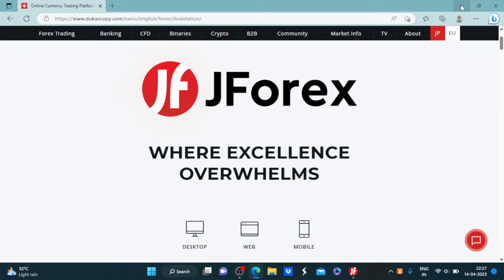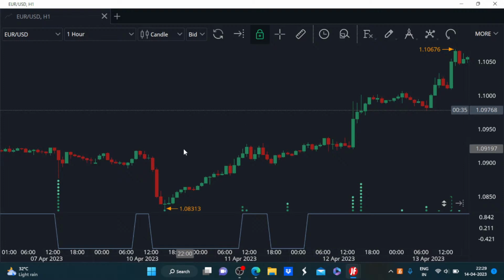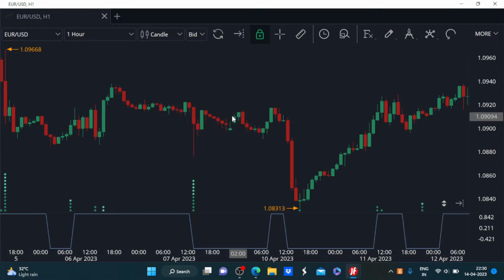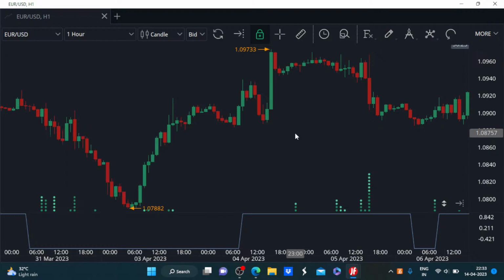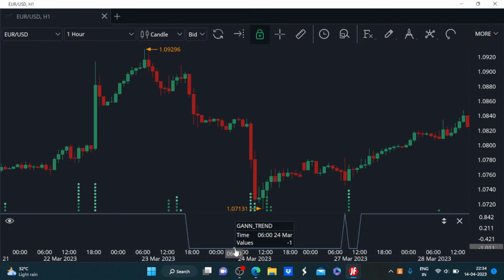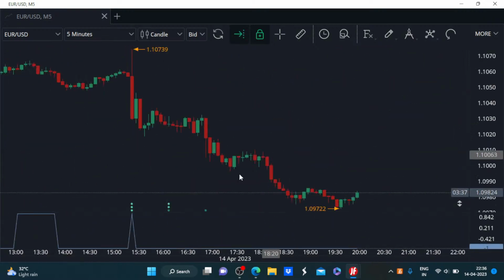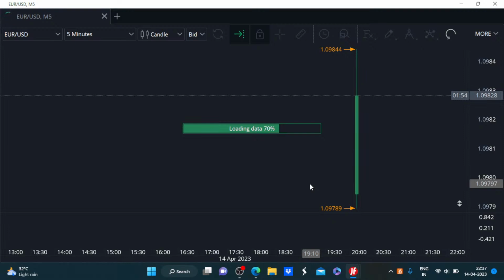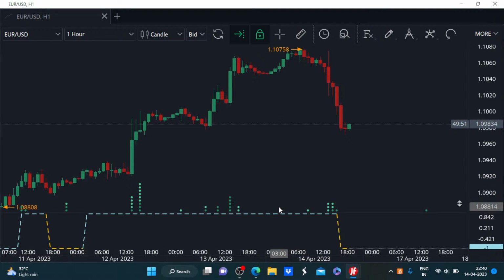JForex Indicators: Gann Trend Oscillator